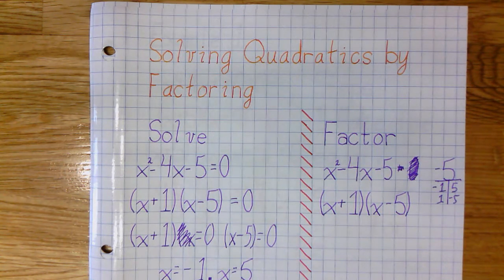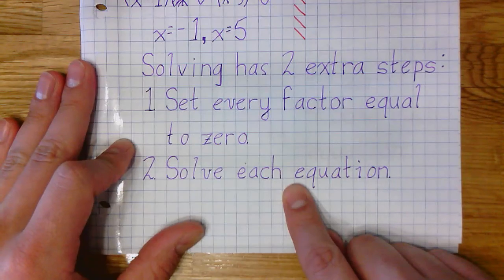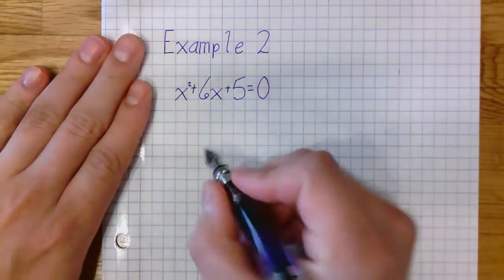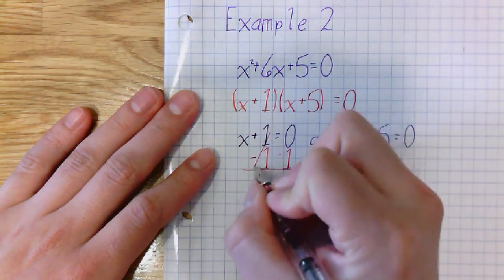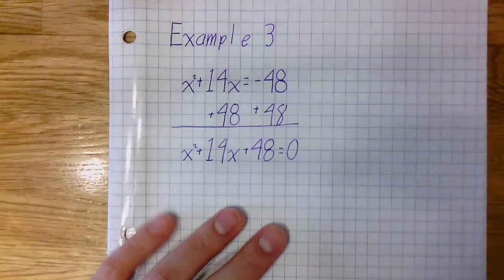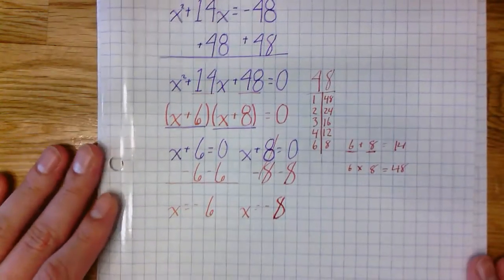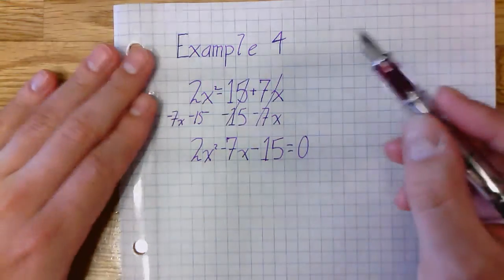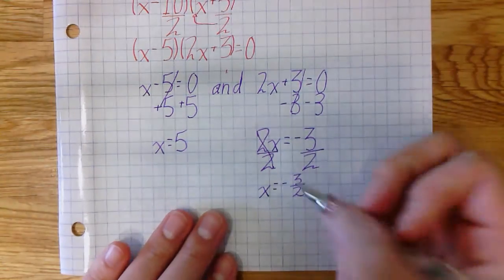Solving Quadratics By Factoring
In this lesson we look at 4 examples of solving quadratic equations by factoring.